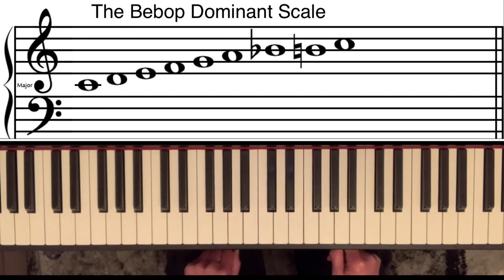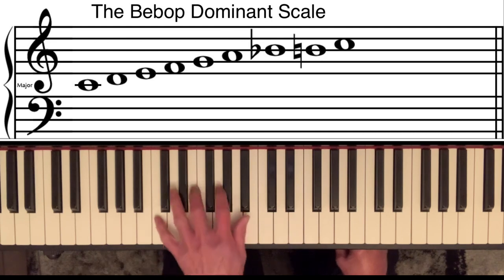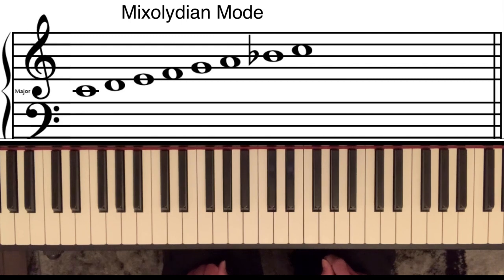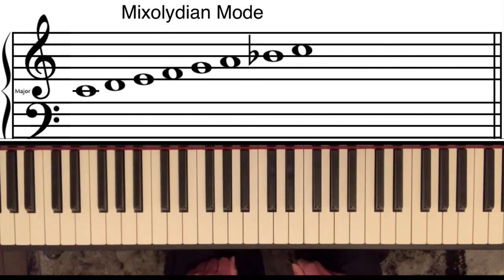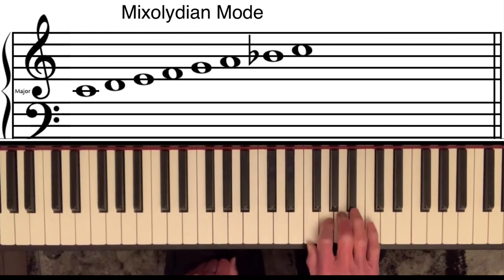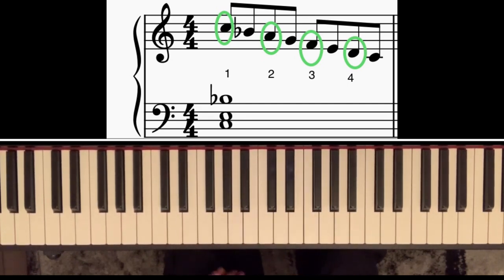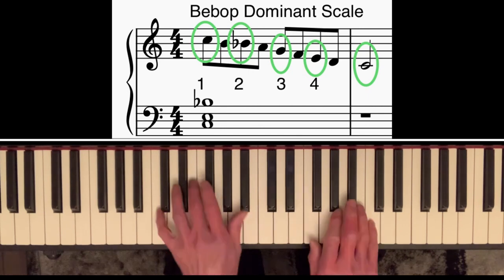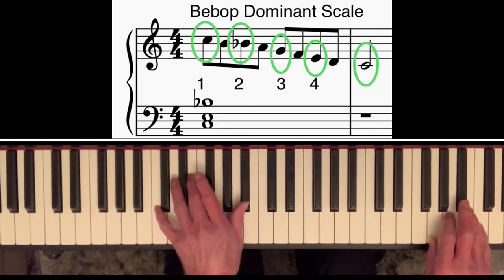How to Play Bebop Jazz Piano Lesson 1, The Dominant Bebop Scale